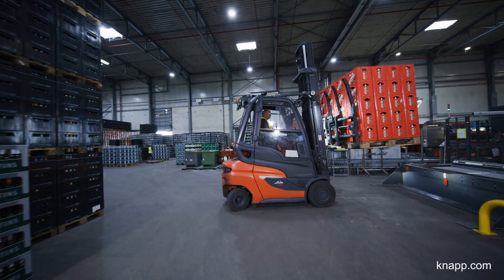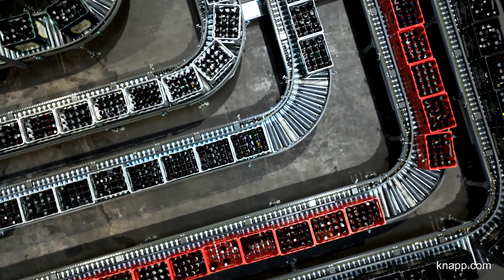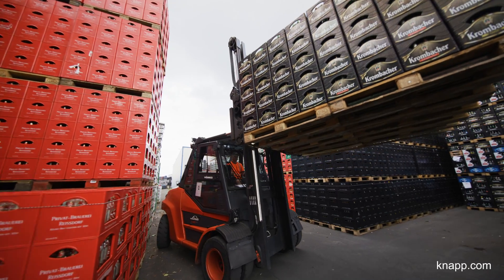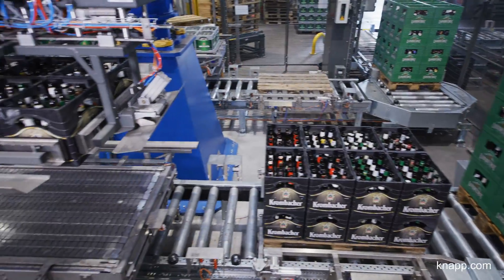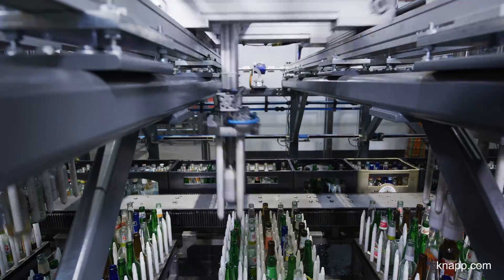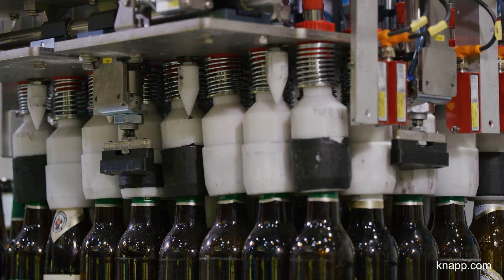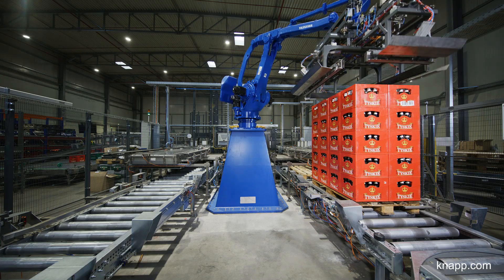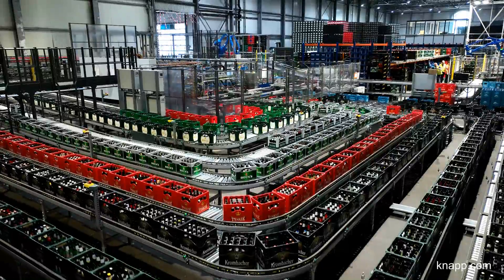KNAPP – Empties sorting system | Hamm, Germany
The trend in the beverage industry is moving more and more towards returnable containers - this requires highly automated sorting systems.
With our partners Leergut Logistik Services GmbH (LLS) and LOGIPACK, we are creating a unique, fully automated returnable system.
The concept at the Hamm sorting centre makes it possible to bundle all flows of empties at one location and sort them fully automatically.